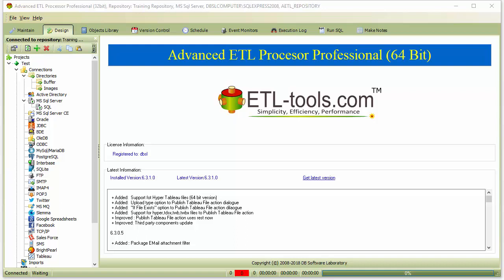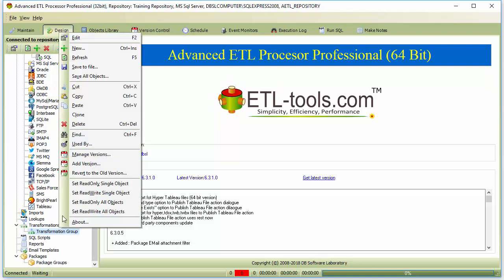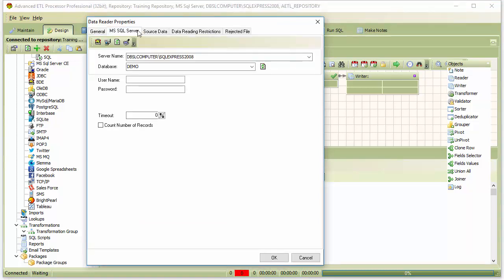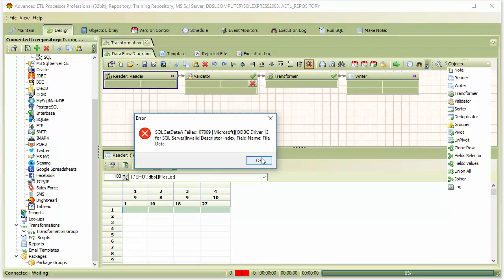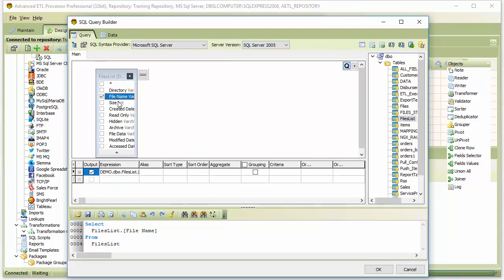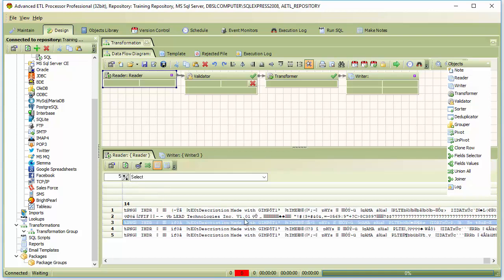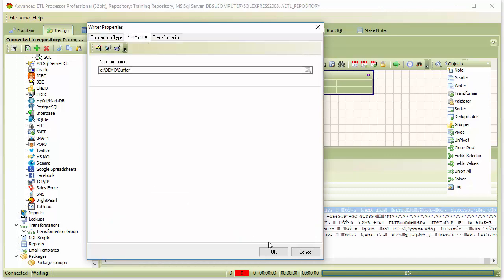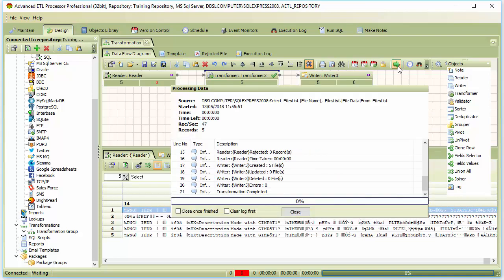Exporting Blob Fields Into Files | Advanced ETL Processor Tutorial 🎥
In this video tutorial, we will show you how to save the content of the BLOB fields into the files.

📌 *Got questions?*
Ask them on our support forum!